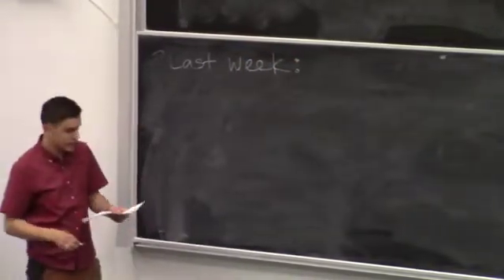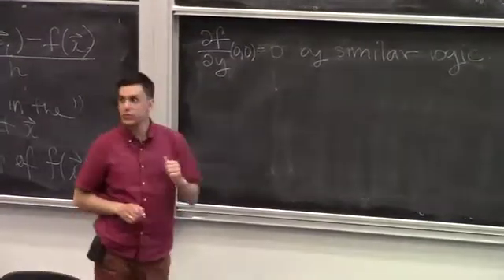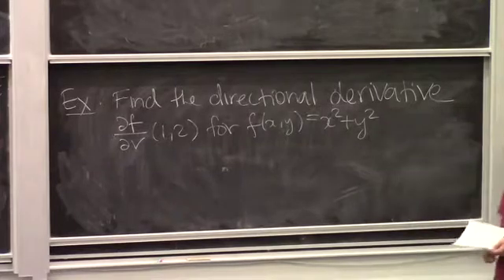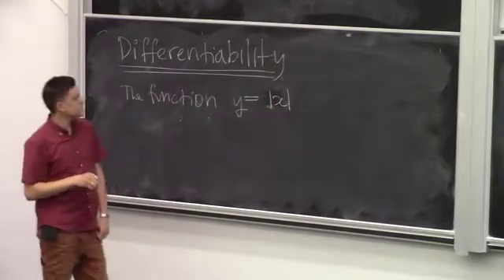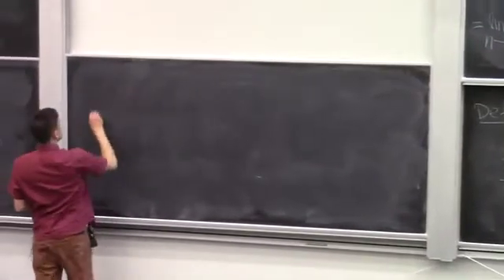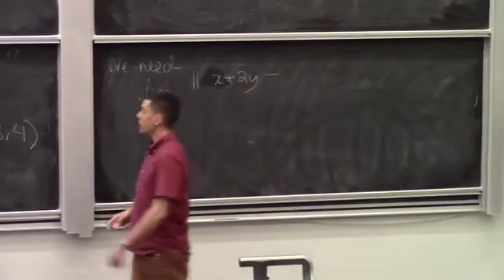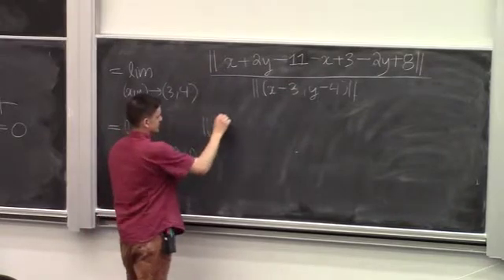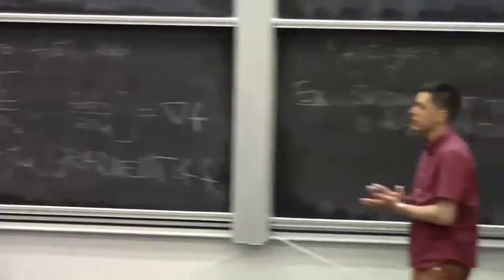MATB41H3 Lecture 07 -- Week 4a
Partial derivatives
Directional derivatives
Gradient vectors
Composition of multivariate functions
Multivariate chain rule